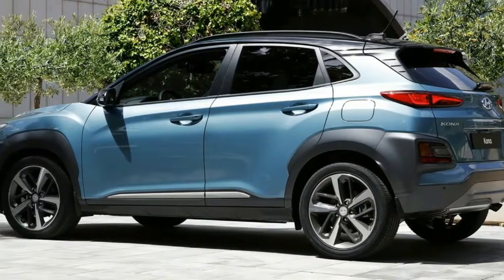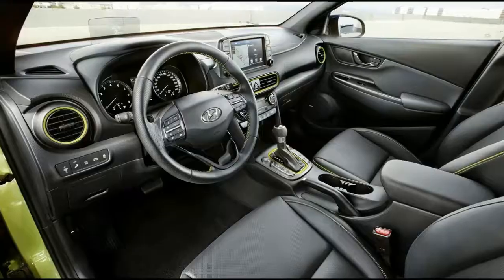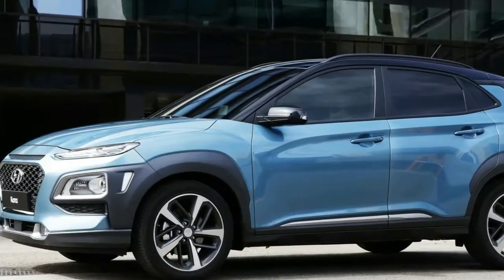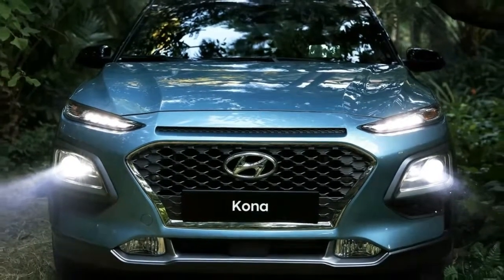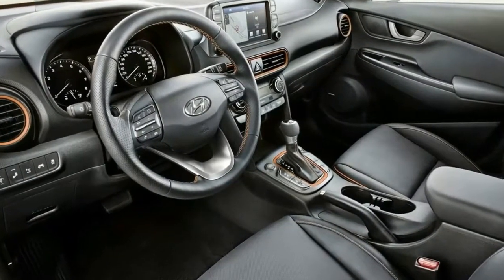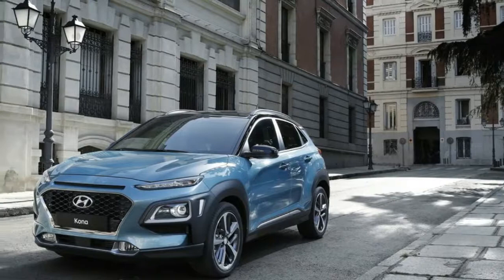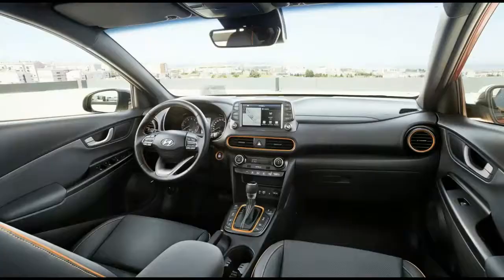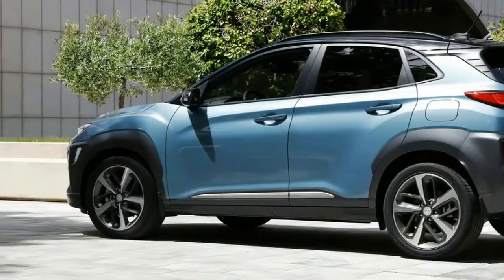[NEW] Crossover 2018 Hyundai Kona interior Exterior review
The Hyundai Kona will make a quartet of crossovers for the automaker when it goes on sale later this year.
The Kona slots behind the Tucson as the smallest, least expensive crossover for Hyundai. It's well below much larger vehicles for the Santa Fe Sport and Santa Fe.
A new architecture underpins the Kona, which comes with a 4-cylinder engine, a 6-speed or 7-speed automatic, and front-wheel drive, with an option for all-wheel drive.